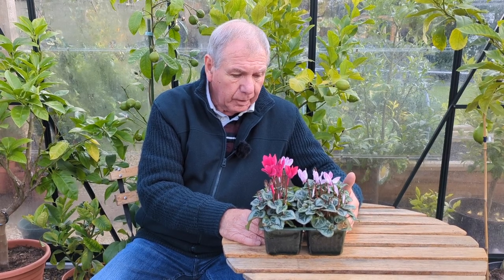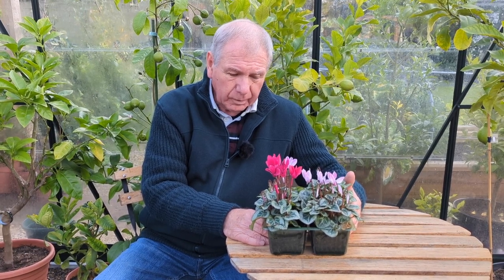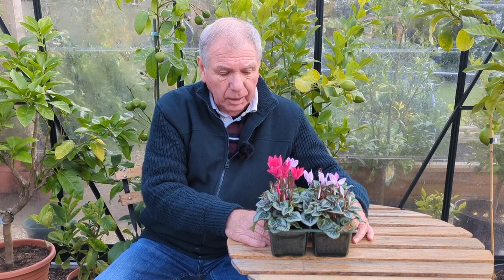Why are my cyclamen wilting?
About the presenter:

Steve Bradley M.A M.Hort(RHS) Steve grew up on a mainly rose nursery in Lincoln before moving on to work at a larger nursery / garden centre as he gained qualifications. He studied at Pershore, Cannington and Writtle Colleges as he progressed to the prestigious RHS National Diploma in Horticulture (now known as Master of Horticulture).

He then spent over 20 years teaching Horticulture at every level from amateur to degree at colleges around England, specialising in Propagation and Nursery Stock (the production of young hardy plants). Since leaving his last college in 1996 to go freelance, he has also taught on subjects as varied as soils, pruning, turf-care, vegetable growing and the control of pests and diseases both privately and at colleges.

Steve appeared in two television series in the early 1990s; Plant Life and Garden Doctors, and in a series of how-to videos on topics including Propagation, Clematis and Roses. He has written (or co-written) around 45 books on various gardening topics. Along with wife Val he wrote the support material for the Ground Force TV series. His most recent work is a revision of the Grafter's Handbook, a book that was constantly at his side as both a student and a lecturer.

He writes articles for several magazines and answers live phone-in questions almost every weekend throughout the year on BBC local radio in Kent, Surrey / Sussex and Essex. Thanks to the internet, these can be heard anywhere.

He and Val worked for The Sun newspaper for over 20 years, writing the Gardening page with Peter Seabrook and answering hundreds of readers' letters every year.